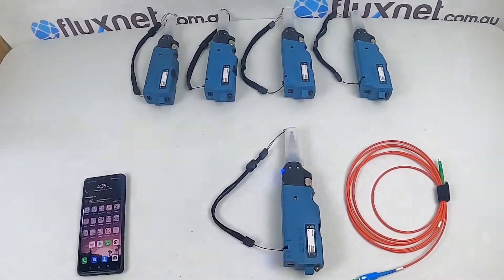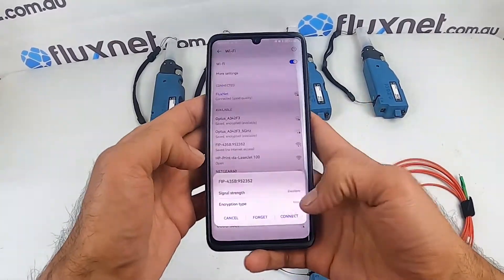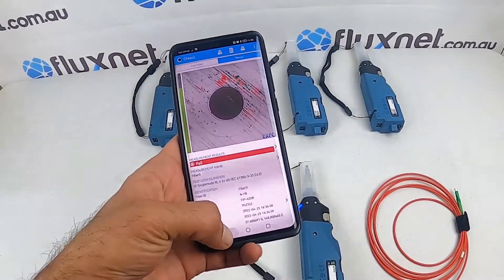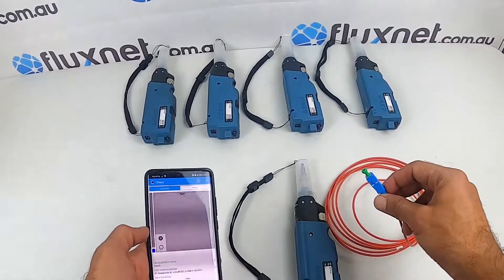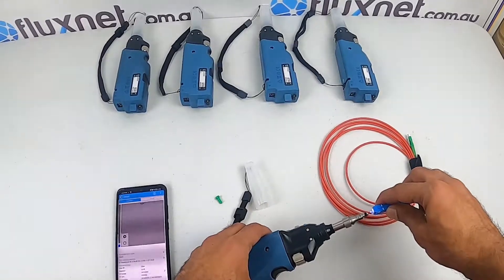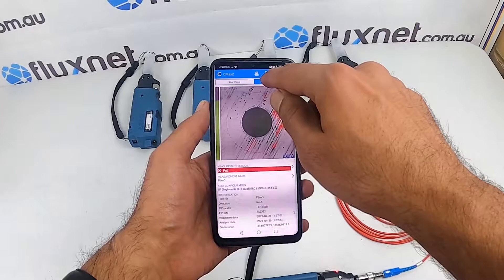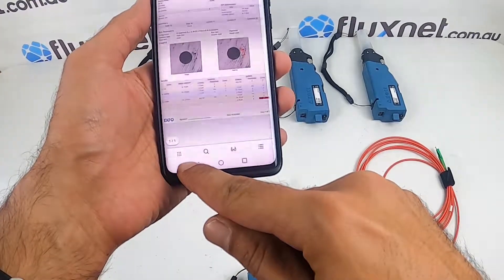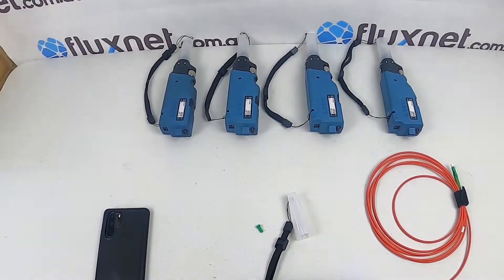EXFO FIP-435B Wireless Inspection Probe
FULLY AUTOMATED. WIRELESS. UNRESTRICTED.
By combining unmatched ease of use and Wi-Fi connectivity along with the flexibility and conviviality of Android™ or iOS smart devices, EXFO is removing the last roadblocks in connector certification and making testing simple and headache-free. With the FIP-435B, there is nothing restricting your field crews from following fiber-testing best practices and eradicating faulty connector issues impacting the performance of your network.

Flux Net Pty Ltd deals in fibre splicers OTDRs, network testing equipment and services.

Price: AU$ 999 Excl. GST
Condition: Excellent, Tested fully operational
Warranty: 30 Days
Delivery: Worldwide

FluxNet deals in electronic Test Equipment specializing Fibre Optical Test, Fusion Splicing Equipment,CableTesters Certifiers, Cable TV Test Equipment, Network/Spectrum Analysers,DSL/T1/Copper/TDR’s, Calibrators and much more.

We have been providing quality preowned refurbished splicing and network testing equipment from same reputed brands at fraction of the cost

Your purchase is protected by our standard 30-day warranty/returns and 7-day unconditional right of return if you are unhappy for any reason.

We will also purchase your unwanted Test Equipment; Put Money Back into Your Company byAssuring a Life Cycle Management Process is in Place for your under utilized Test Equipment.